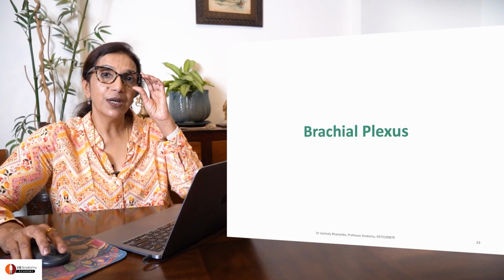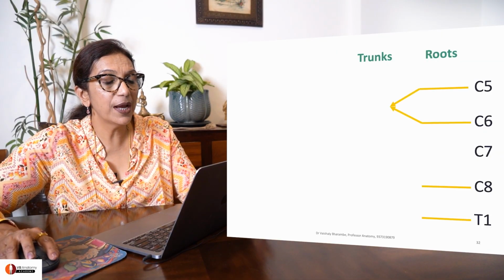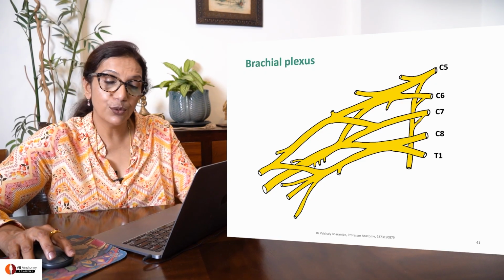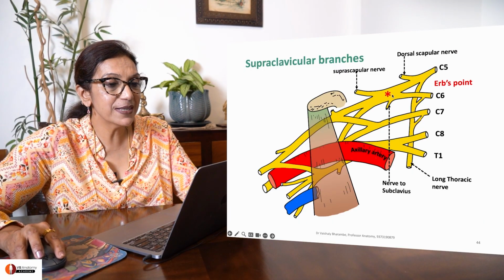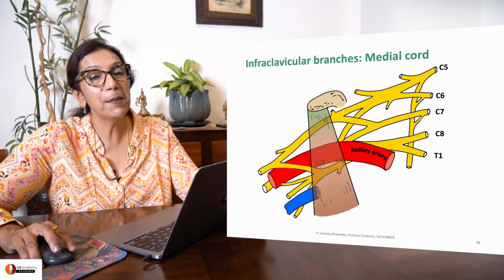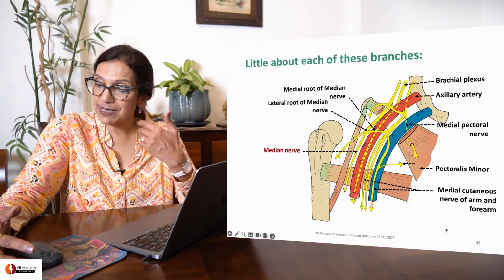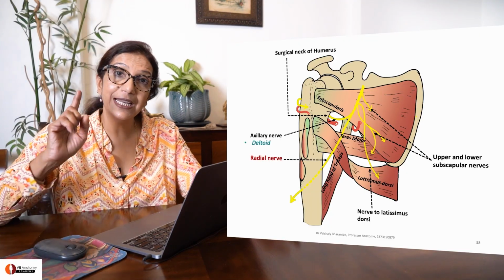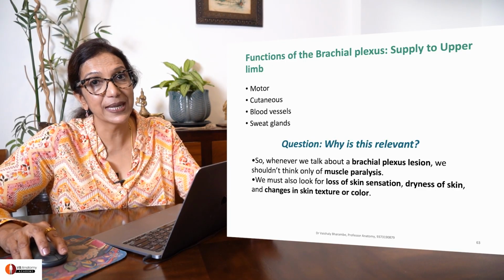Brachial Plexus Made Easy | Roots, Trunks, Divisions, Cords & Branches Explained with Clear Diagrams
0:00 Introduction
0:42 Formation of the Brachial Plexus
1:31 Roots of the Brachial Plexus
2:02 Trunks of the Brachial Plexus
2:22 Divisions of the Brachial Plexus
2:44 Cords of the Brachial Plexus
4:14 Brachial Plexus and relation to axillary artery
4:58 Supraclavicular branches
6:09 Lateral cord branches and functions
6:11 Infraclavicular branches
7:43 Medial cord branches and functions
10:11 Posterior cord branches and functions
12:47 Functions of the Brachial Plexus

Learn the entire brachial plexus in the simplest and most logical way — from roots, trunks, divisions, cords, and branches to their motor, sensory, and clinical correlations.
This video includes easy diagrams, mnemonics, course of major nerves, and applied anatomy relevant for exams and clinical practice.

📌 What you will learn in this video:
✔ How the brachial plexus is formed
✔ Roots, trunks, divisions, cords & terminal branches
✔ Supra- and infraclavicular branches
✔ Relation of cords to the axillary artery
✔ Lateral, medial & posterior cord branches (motor + cutaneous supply)
✔ Meaning of musician’s nerve & laborer’s nerve
✔ Formation and functions of the median nerve
✔ Course of radial nerve, quadrangular & triangular spaces
✔ What brachial plexus nerves supply — muscles, skin, vessels & sweat glands
✔ Important exam questions for MBBS and allied health sciences
✔ Clinical relevance: brachial plexus blocks for anesthesia

🎓 Who should watch this video:

First year MBBS, BDS, Physiotherapy, Ayurveda, Homeopathy students

Anesthesia residents learning brachial plexus block

Surgery & Orthopedic residents revising nerve anatomy

Any anatomy enthusiast or NEET-PG aspirant

Teachers looking for a clear, structured explanation

This video is part of the VB Anatomy series—well-researched, diagram-based, and made to strengthen your foundational understanding.